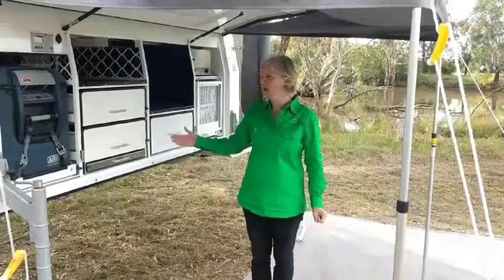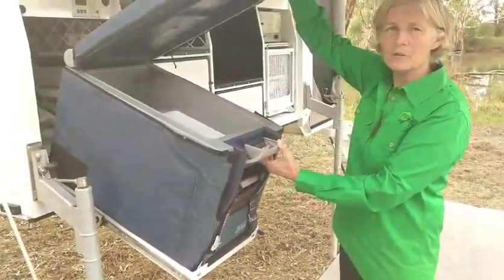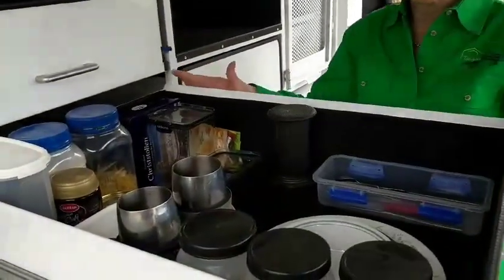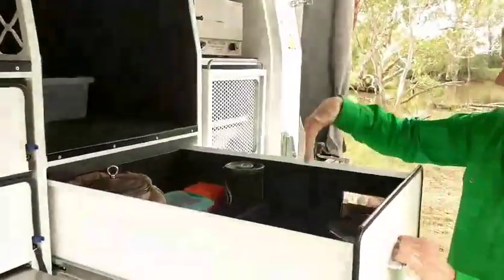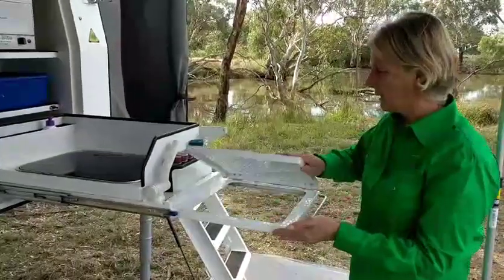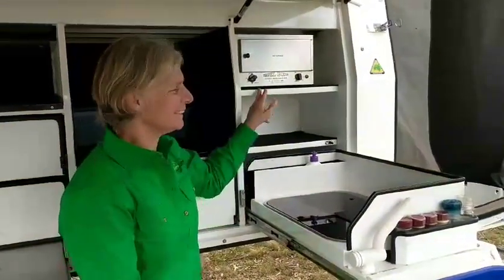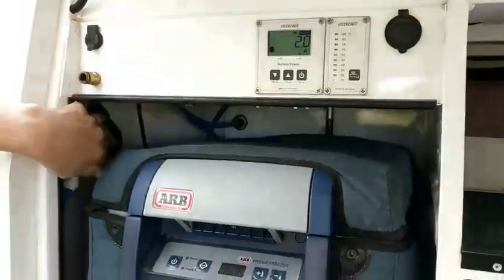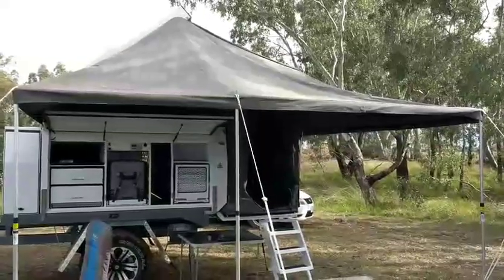Extra Cab Camper - Kitchen Area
Irene shows you around the kitchen and pantry area of the Tailgate Camper